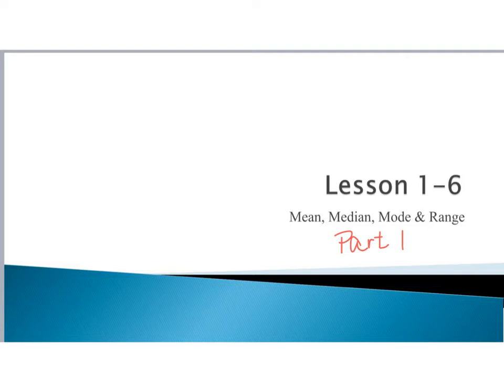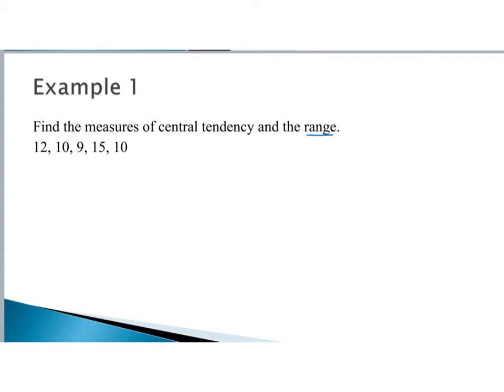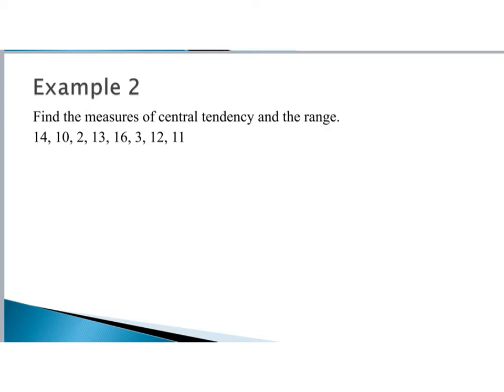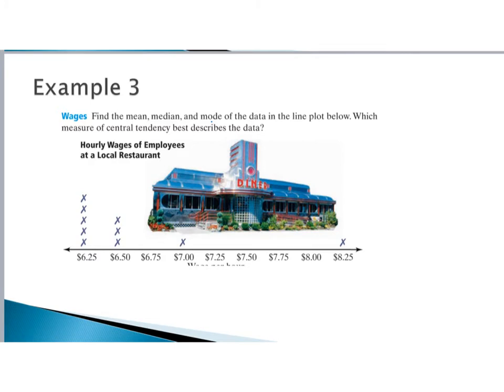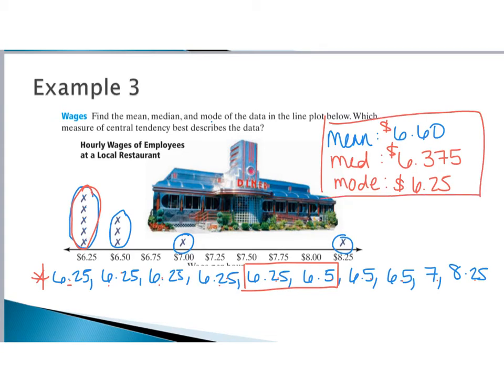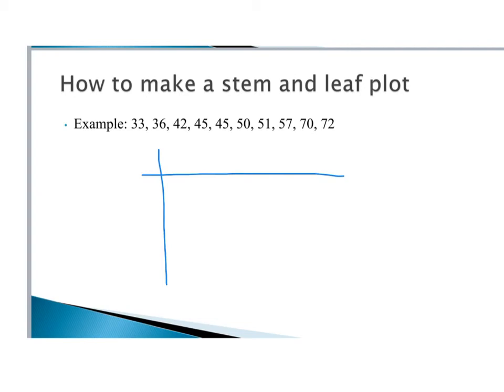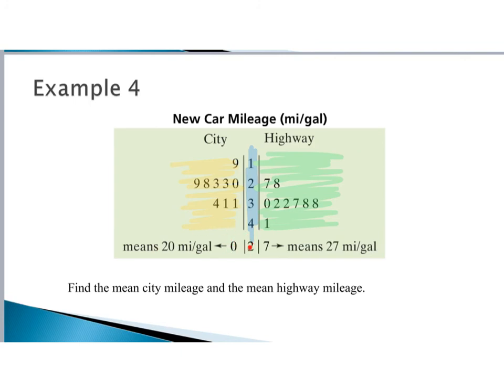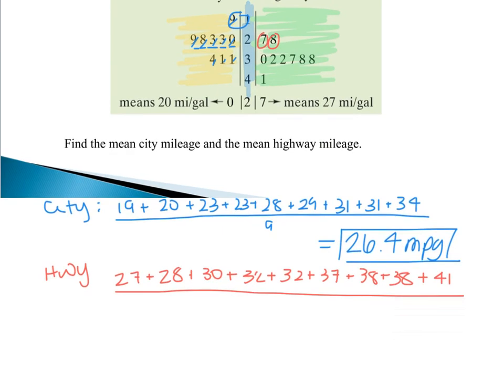Math 8 Lesson 1.6-Part 1